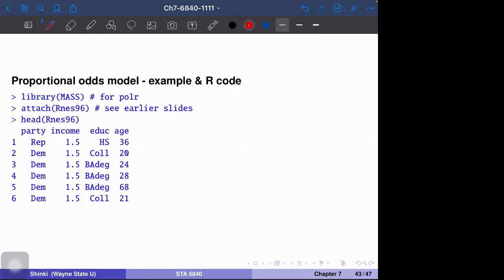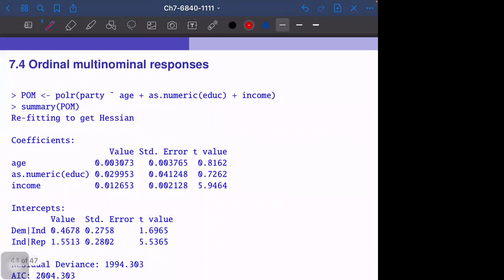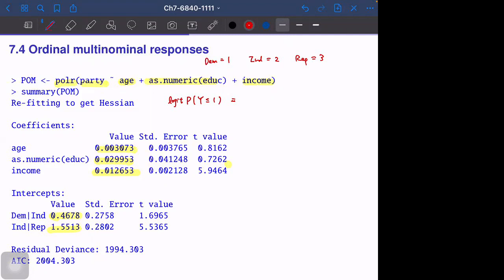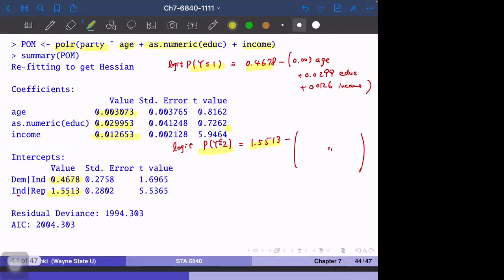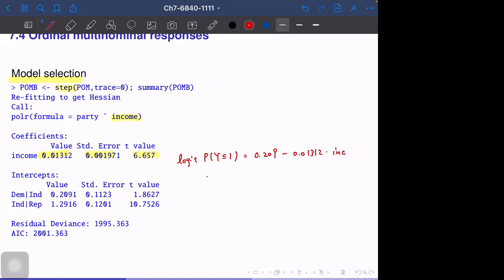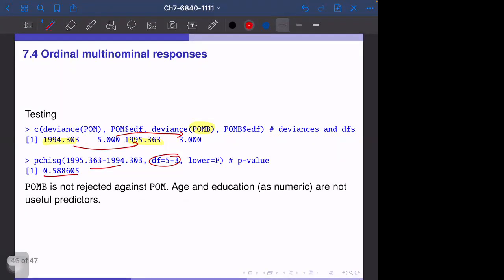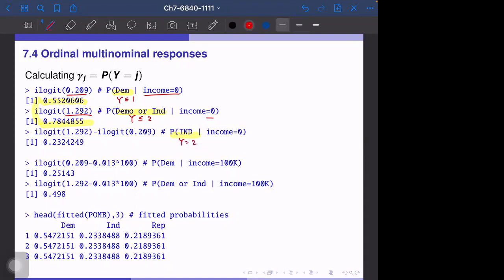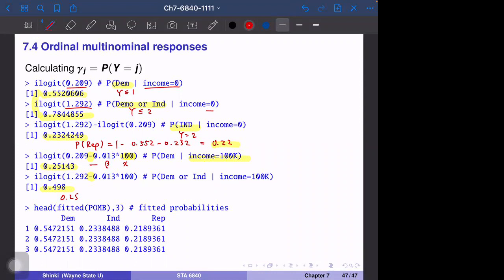6840-11-11-3: Ch.7.4 - Proportional Odds Model - An example